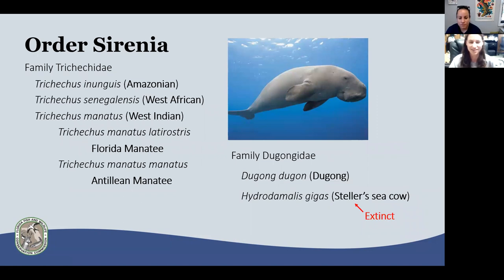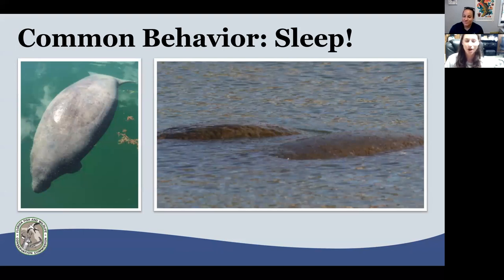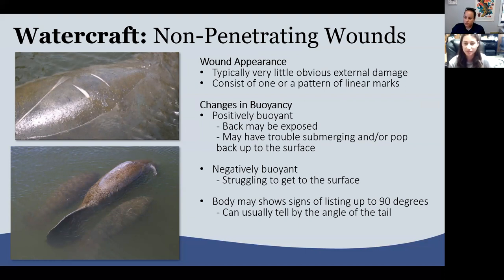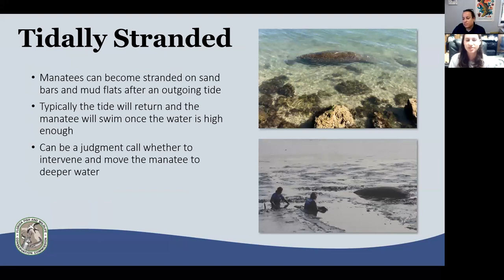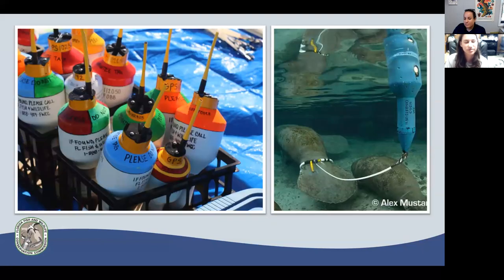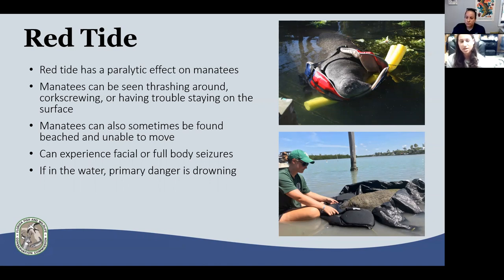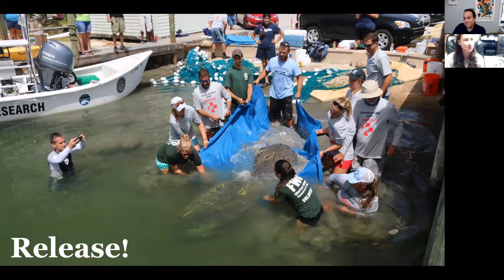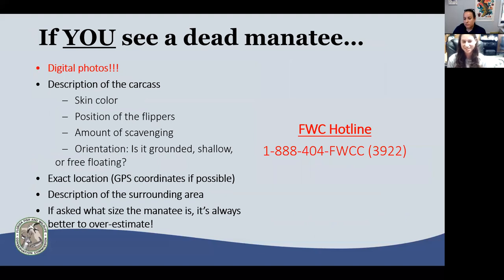Wild Lecture Series: The Florida Manatee and FWC Rescue Program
Learn all about what FWC is doing for Florida Manatees from Southeast Intern Alexandra Rose.